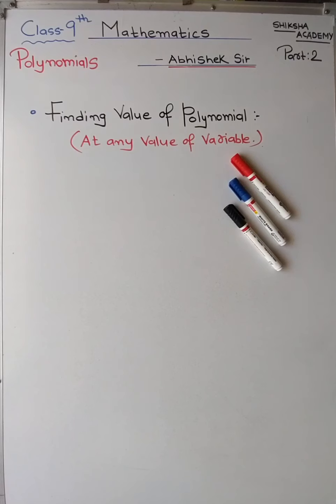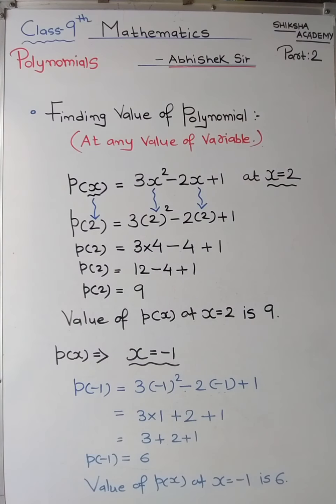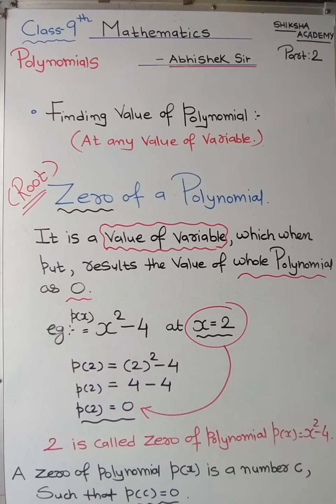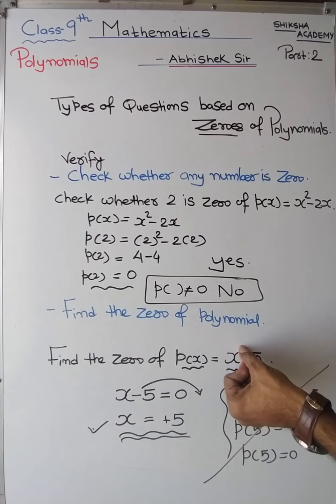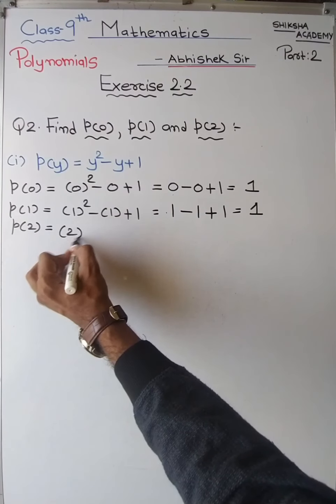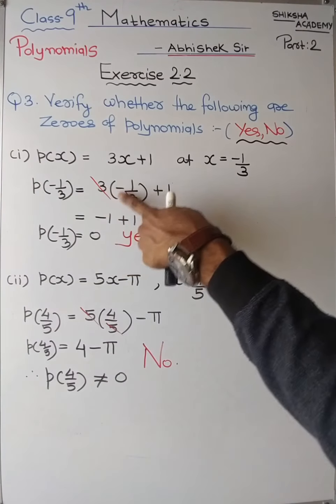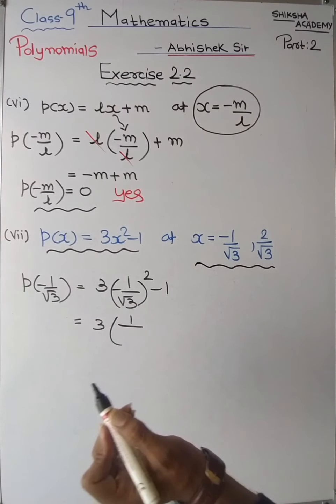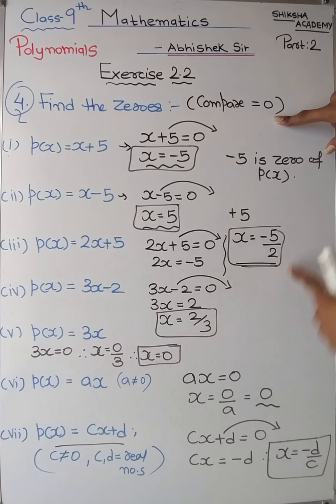Zeroes of Polynomials Exercise 2.2 Solution Class 9 Maths Ch-2 Polynomials #2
ch-2 Polynomials

Finding values of Polynomials,☑️
Examples,☑️

Exercise Solution. ☑️
Each & Every Question Step by Step Easiest Solution. 👍🏼👍🏼

Abhishek Sharma